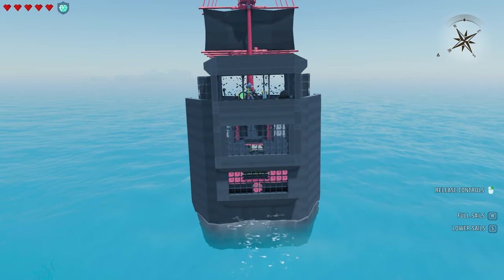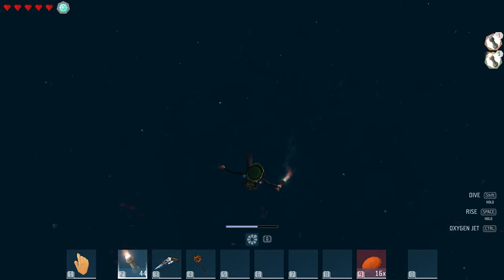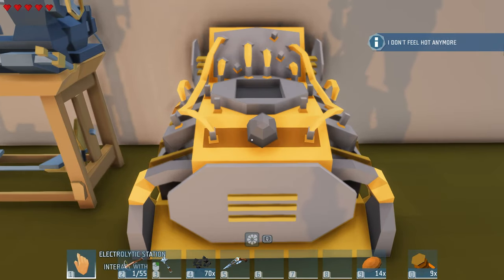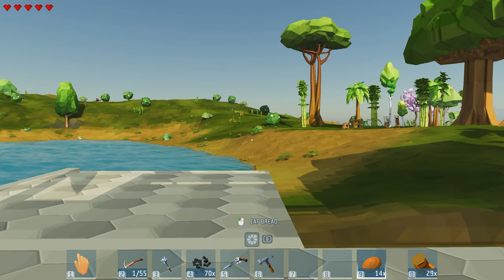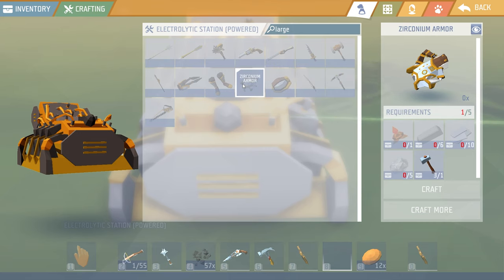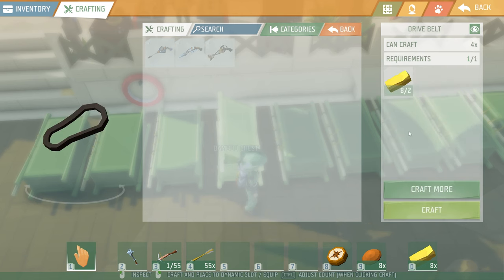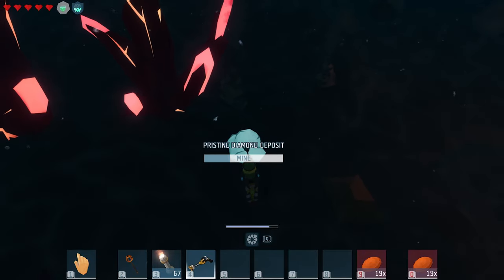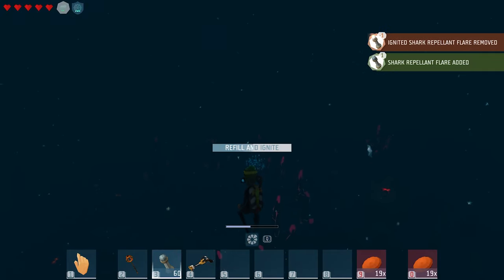Cobalt, Mining Helm, Zirconium drill & Bolt Action Rifle - Ylands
I announce weekly free games to play and keep on my discord or youtube channels,
PC Specs:
Recorder : OBS
Headset :  A4tech Bloody Gaming
Microfoon : Snowball Blue